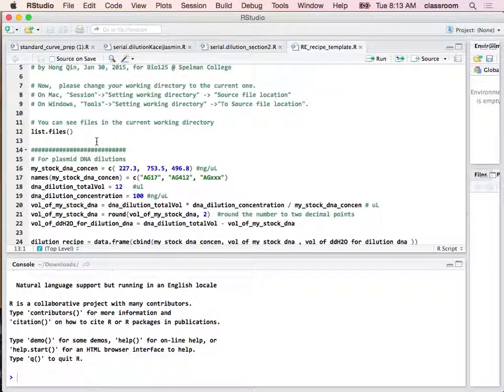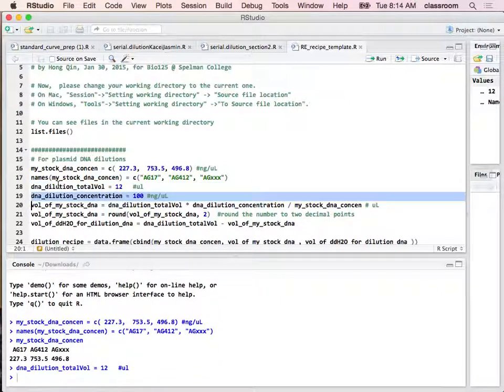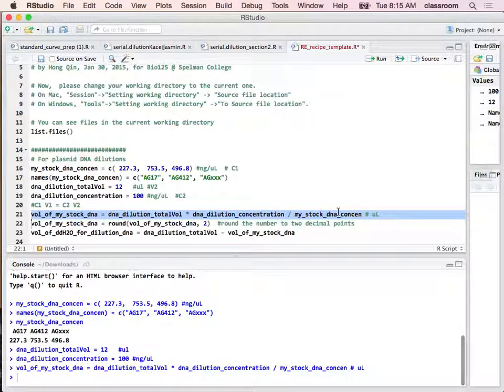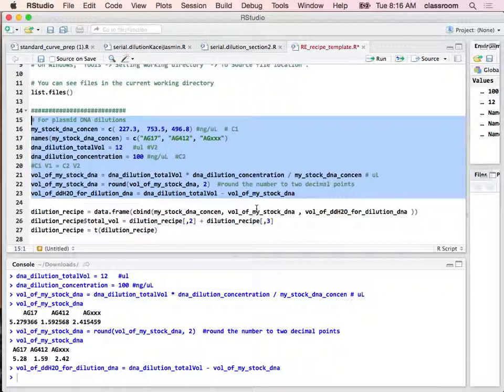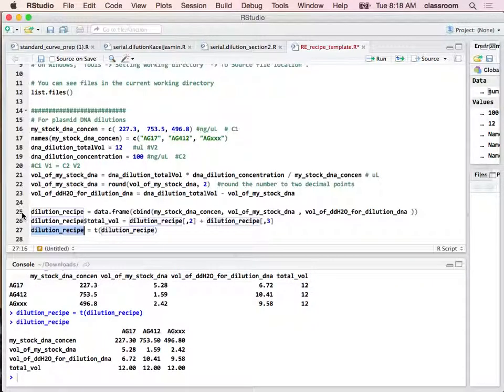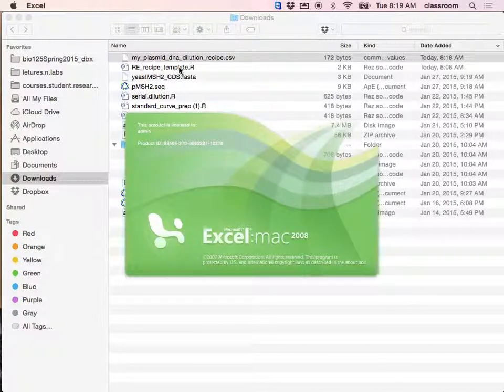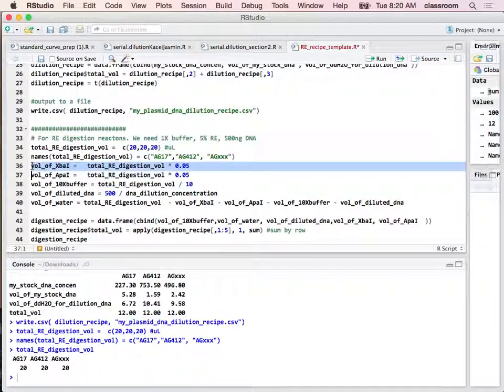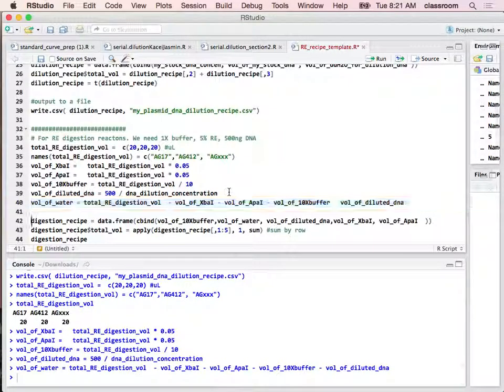R, calculating DNA dilution recipe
bio125, spring 2015, spelman college